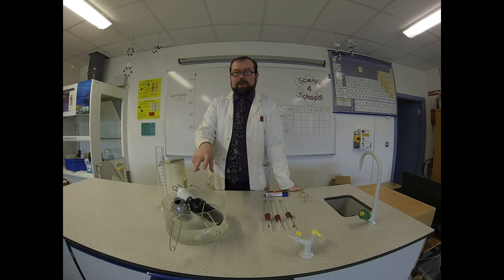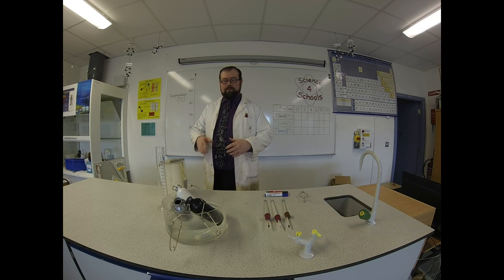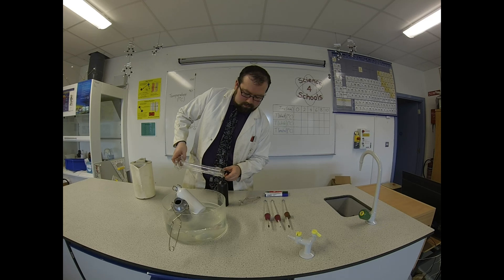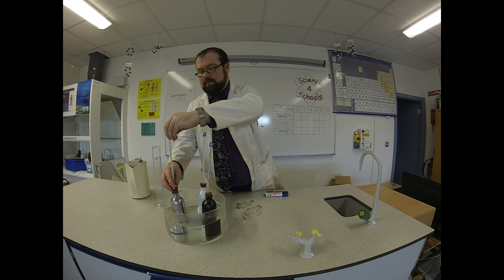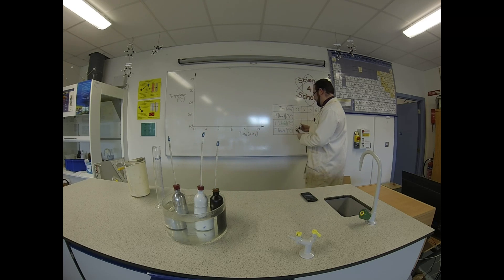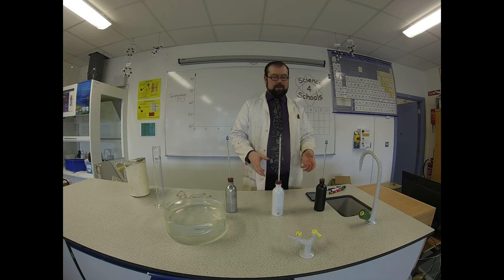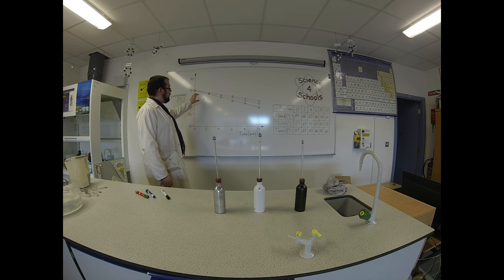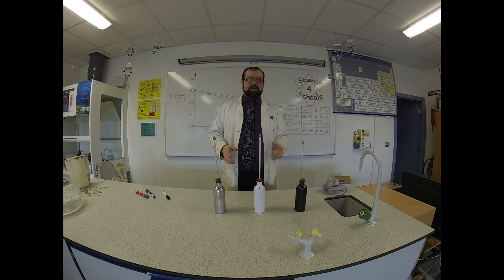Heat Transfer: Radiation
Today we see how heat can transfer without contact!